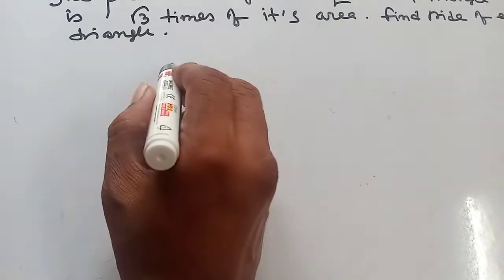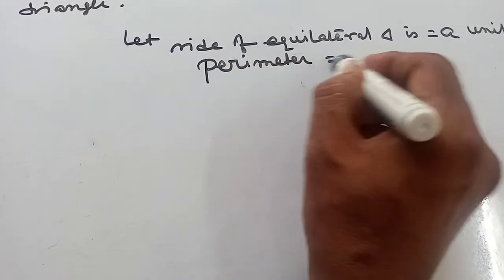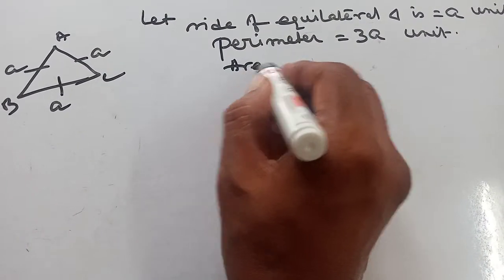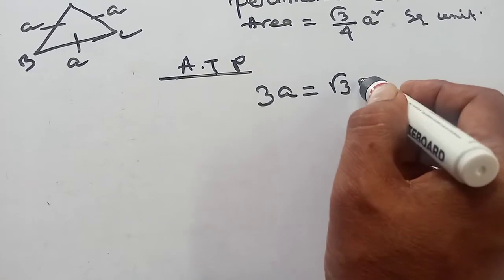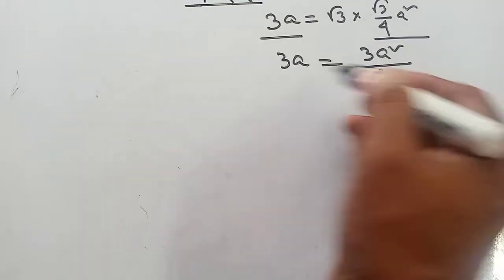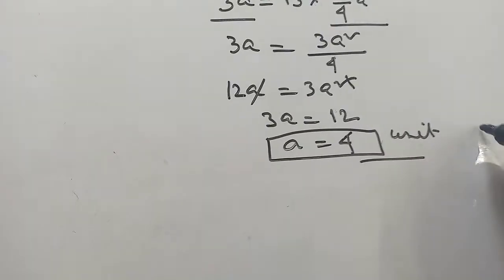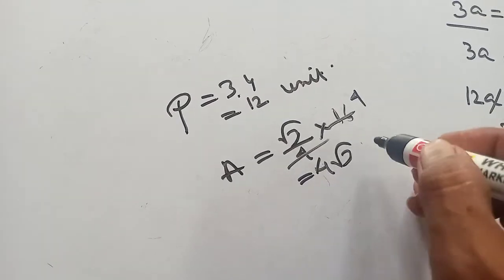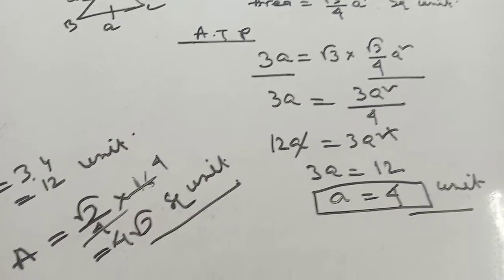Mensuration. Easy mathematics learning 2021.